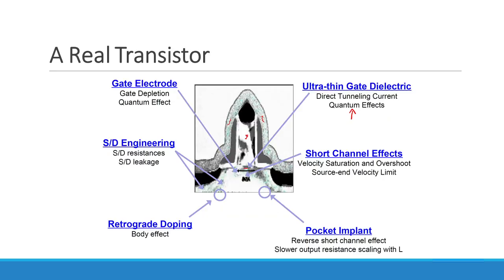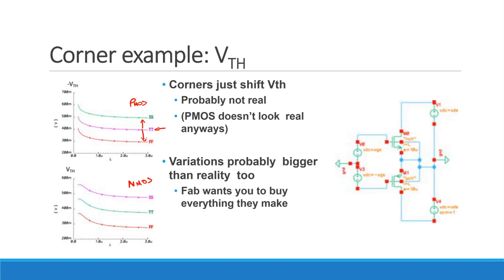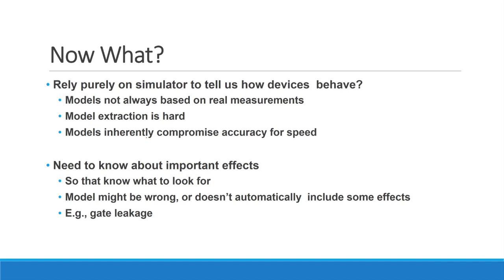HWN - Advanced Analog IC Design: Lecture 4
Lecture 3 - MOS Models for Design
Lecture 4 - Design-Driven Small Signal Models

We asked the community if we should upload IC design courses, and you guys answered with a resounding YES! Here it is. The first lecture of our remastered series on Advanced Analog IC Design.